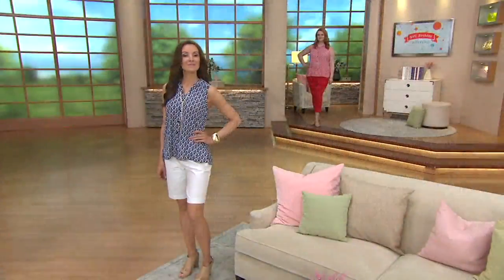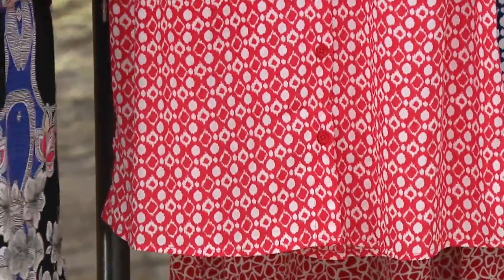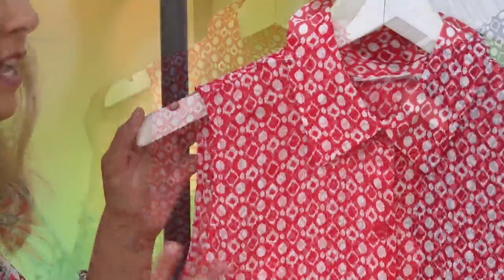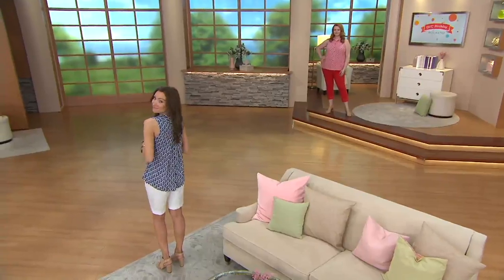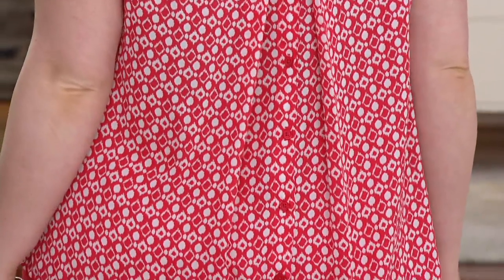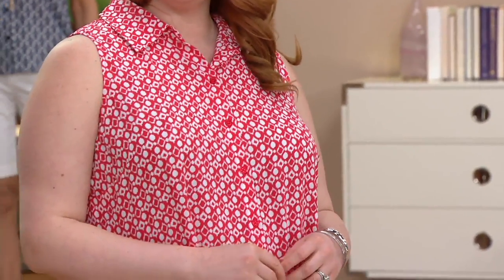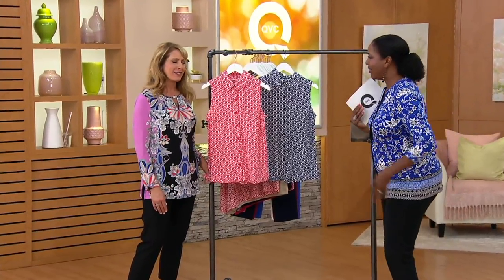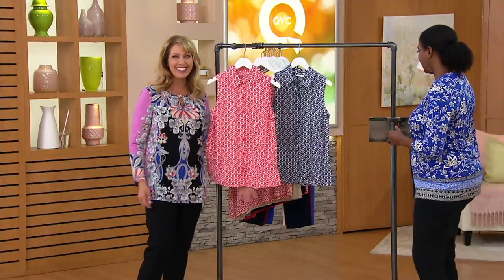Susan Graver Printed Feather Weave Sleeveless Shirt on QVC